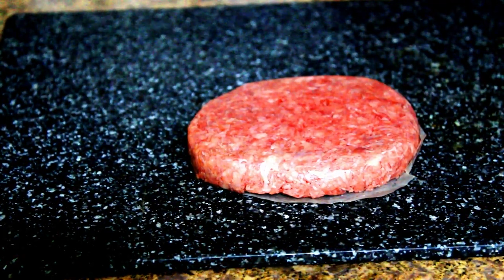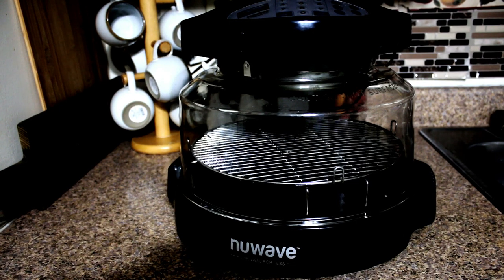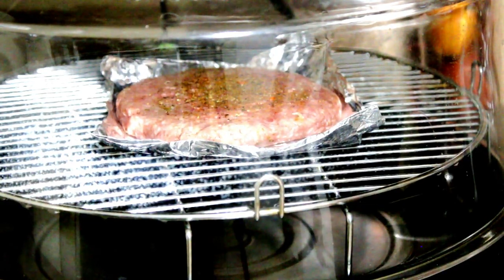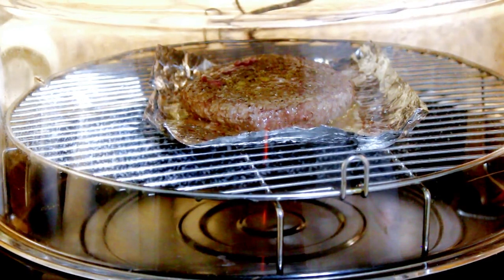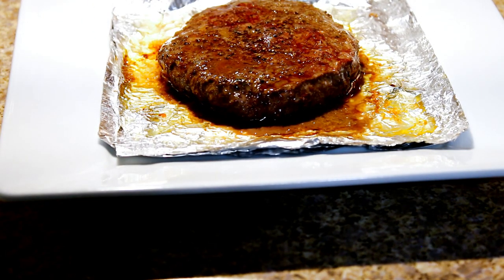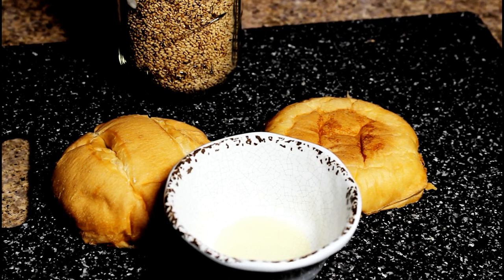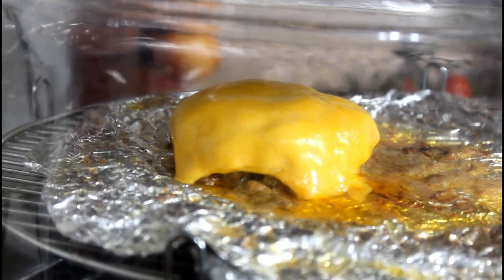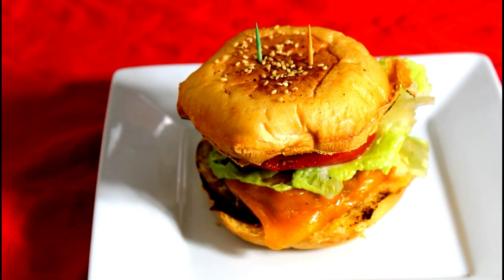BEST Memorial Day Burger | Summer BBQ Berger | Grilled Oinions! Grilled Buns | TENDER JUICEY BURGER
GOODoldBURGERbest COOKINGupAstormBESTburger BESTSUMMERburger howtomaketheBESTBURGERever LoooooveBURGERS BUT cooking one is no joke! This is my worst cooking experience. I filmed the entire thing then saved it. When I went back for editing... practically everything was lost sooooooo,,,

Hi guys
Thanks for stopping by again. Today we made a burger. Even though it is a good meal, the lost footage and redoing things were distressful! We finally got it done and it is the BESTtastingBurgerEVER

REALLY  delicious and tasty! Talk about tender and juicy!
Glad to bring this to you guys... we are ending the PANDEMICcooking and we were just so thrill that we were able to cook during this terrible crisis!